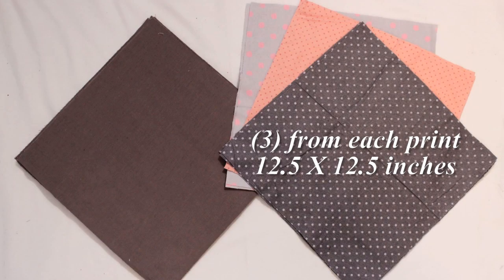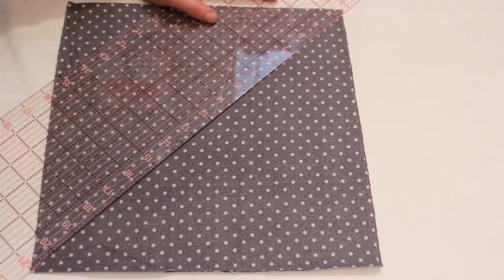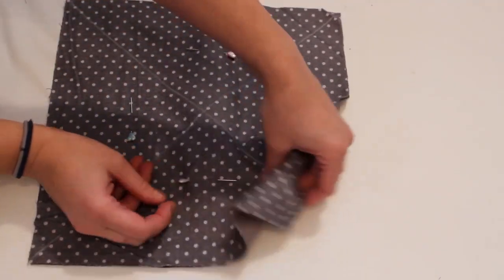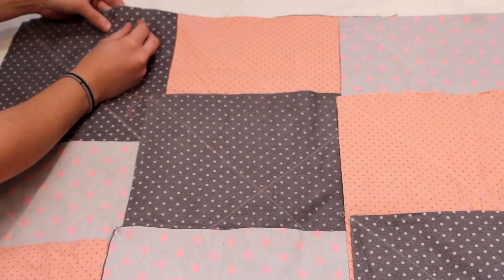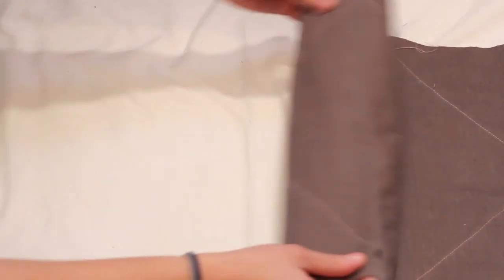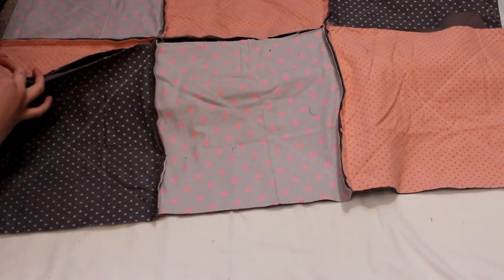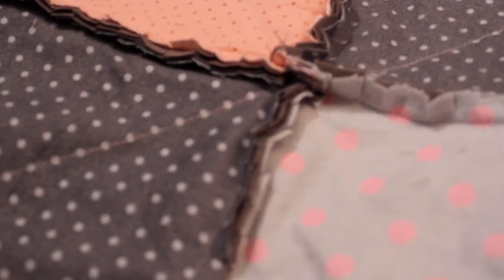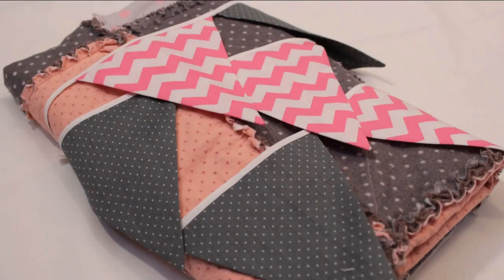Flannel Rag Style Baby Quilt | How to EASY DIY - Whitney Sews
Learn to sew an easy but cute rag style quilt.  This style is super cuddly and great for tummy time with baby.